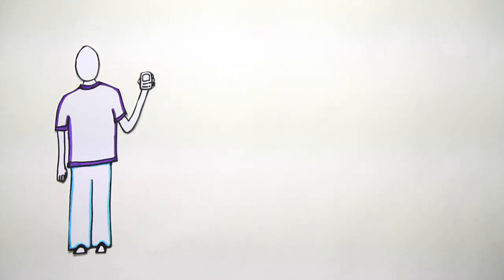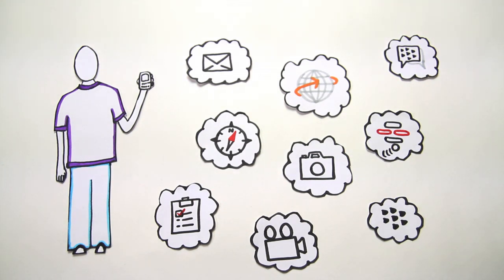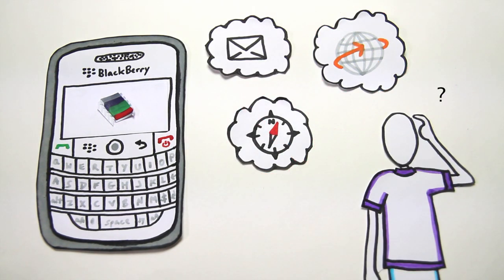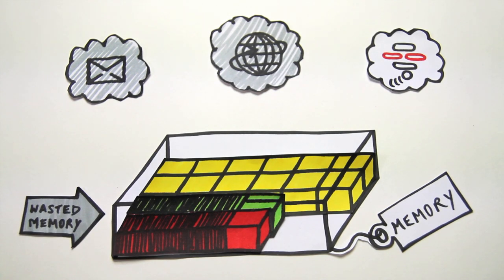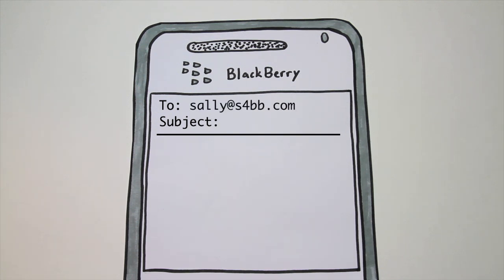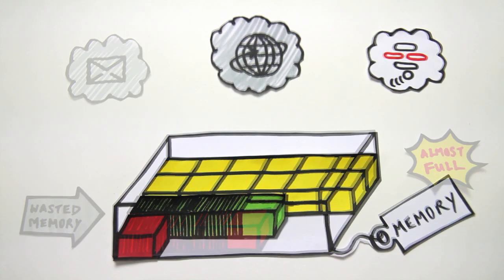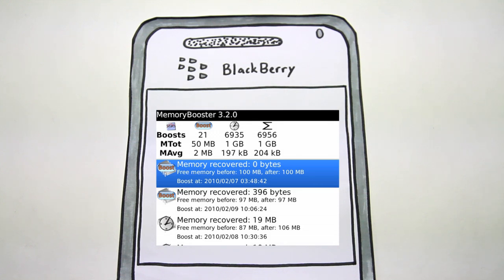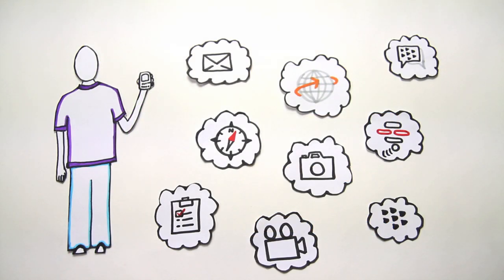MemoryBooster for BlackBerry in Plain English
Boost the Speed of your BlackBerry now!